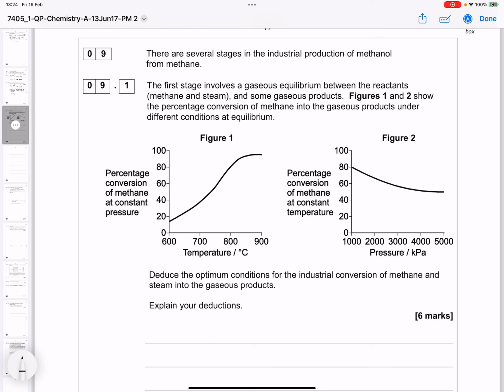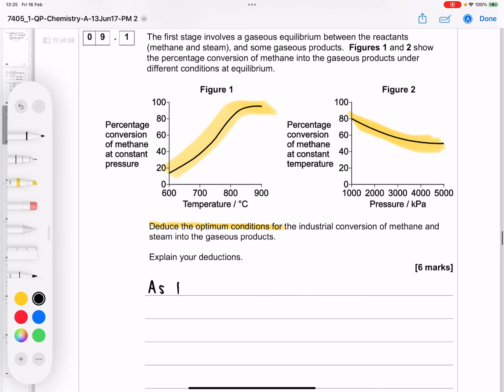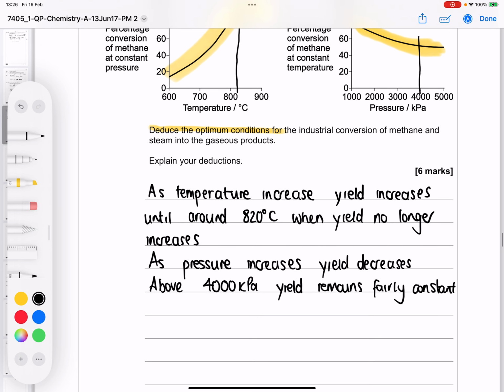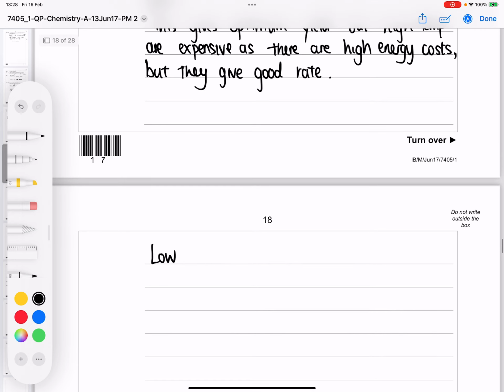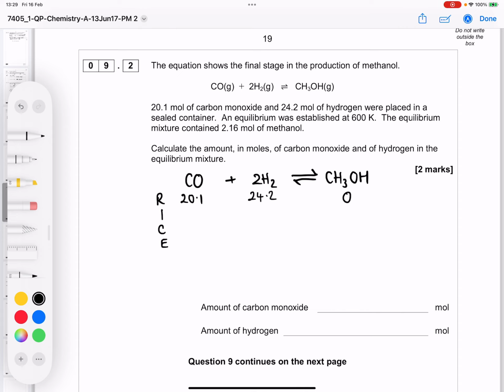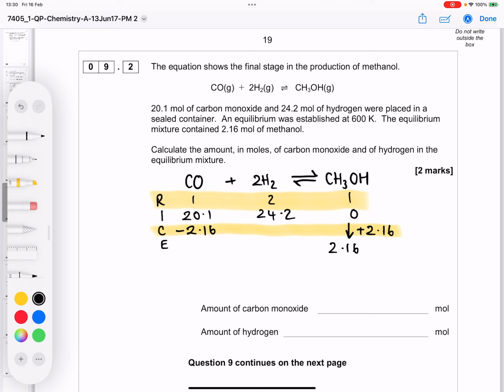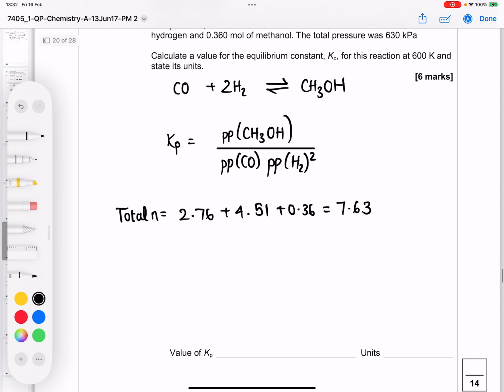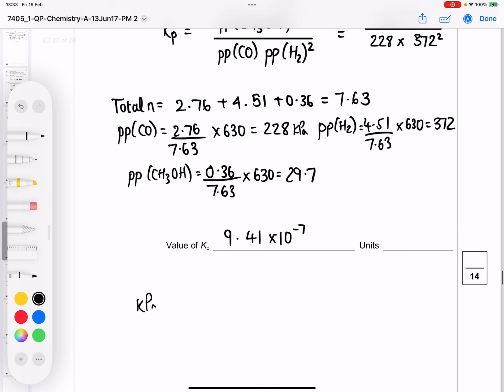2017 7405/1 Question 9